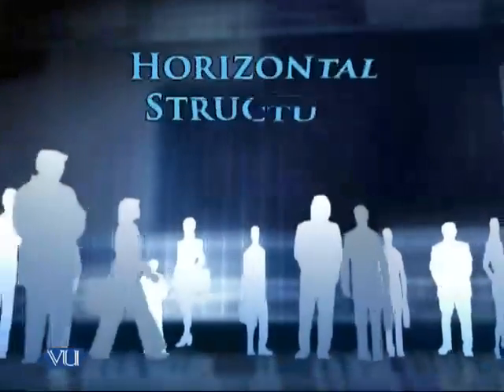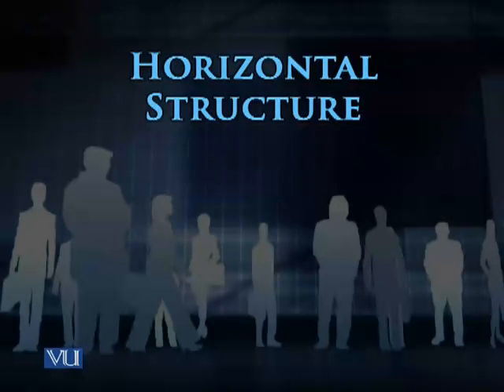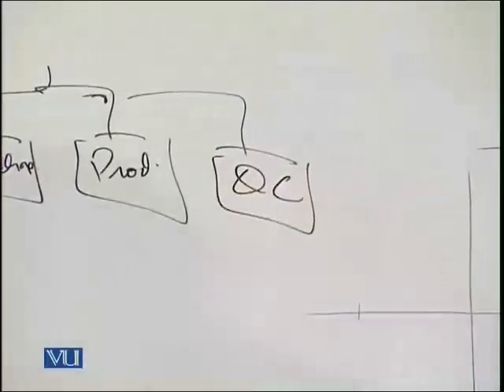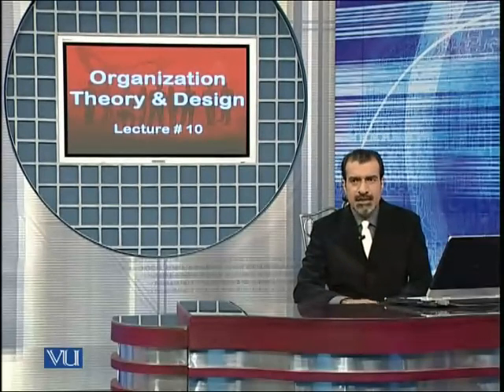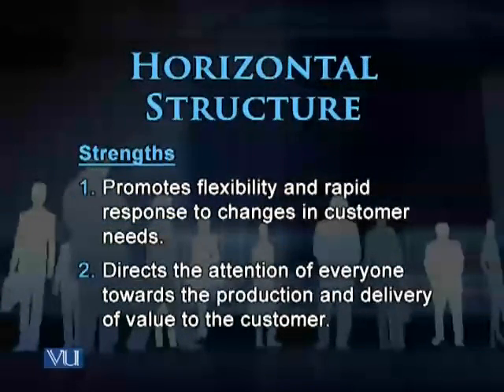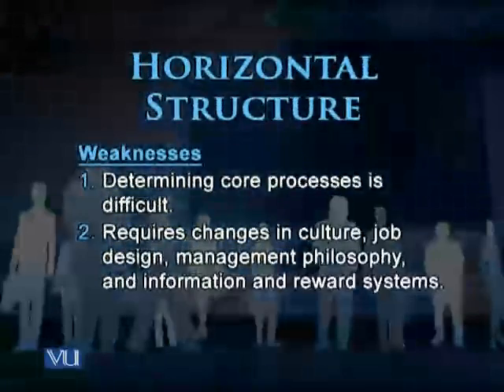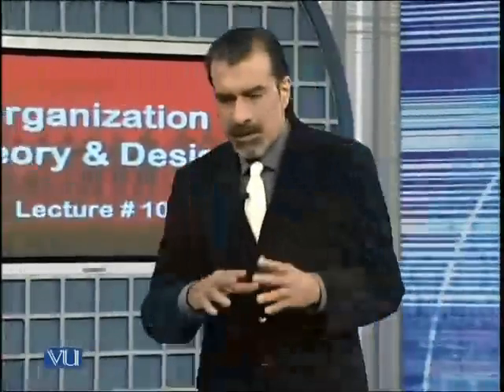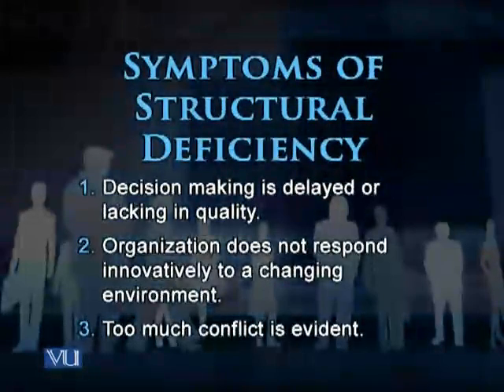MGT504_Lecture10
MGT504 Organizational Theory and Design